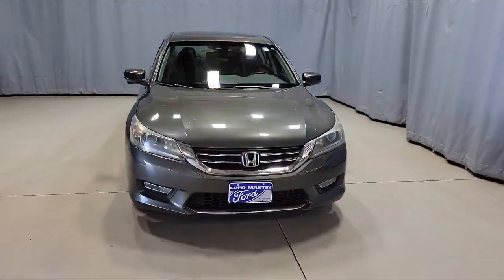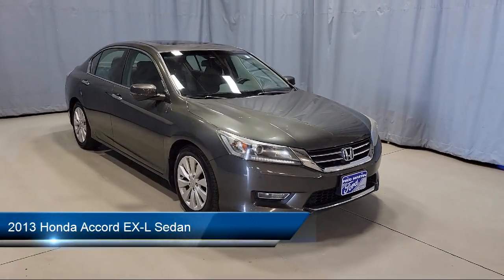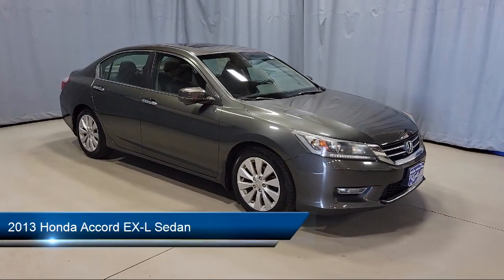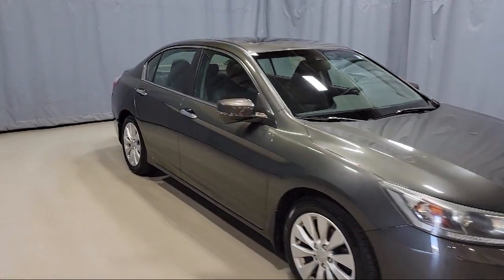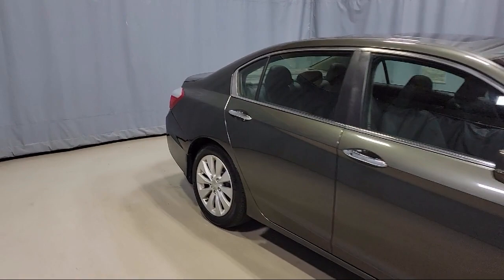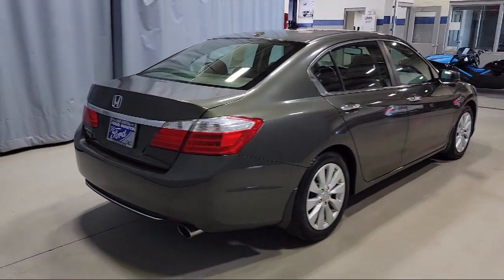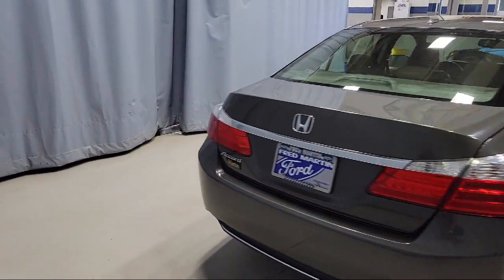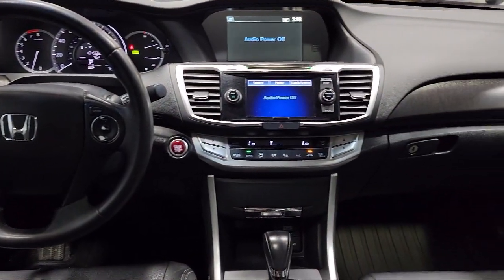2013 Honda Accord EX-L Sedan Youngstown New Castle Kent Warren Boardman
2013 Honda Accord EX-L Sedan Stock Number: P9328A Vin:1HGCR2F8XDA066438.